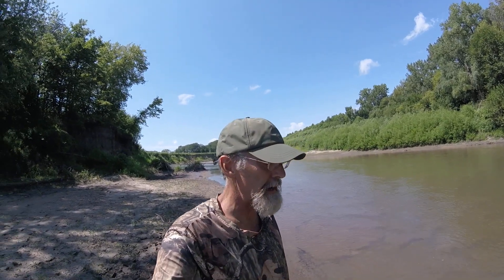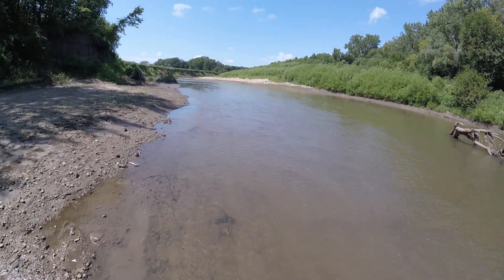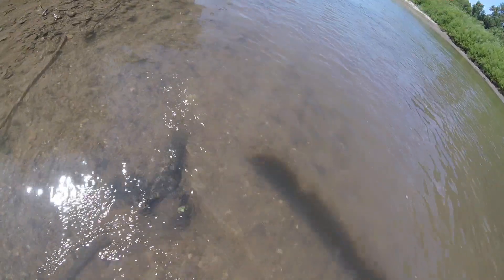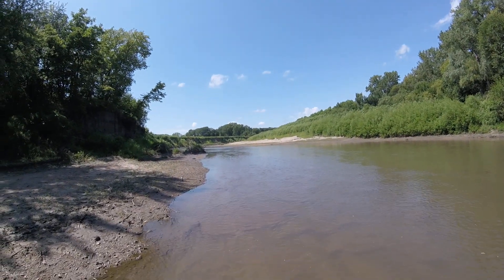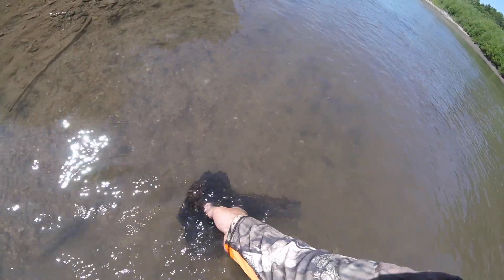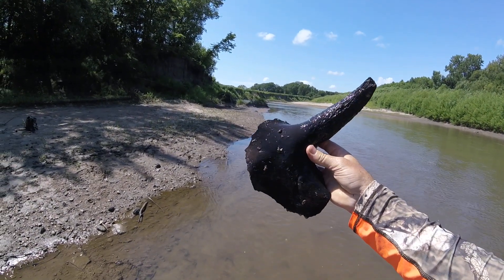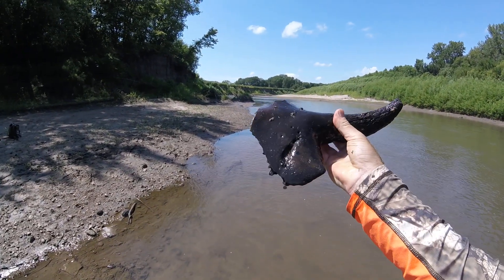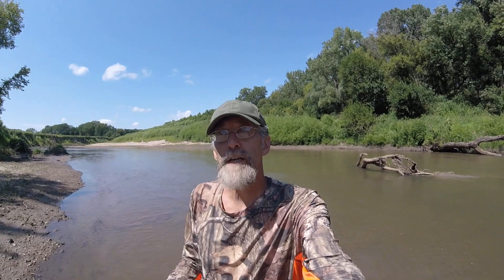Another Quarter Bison Skull Save!!!!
A nice bison quarter skull. I never get tired of finding these.